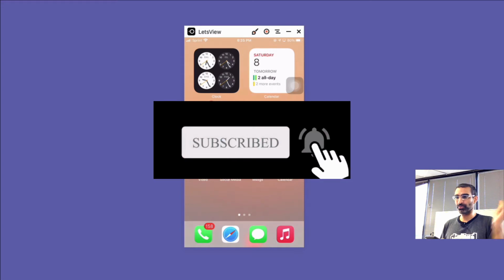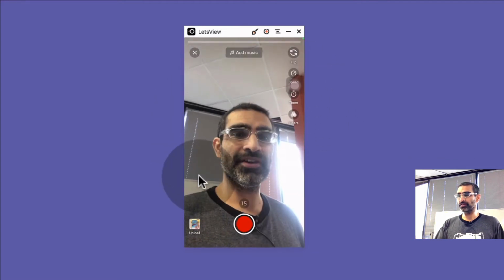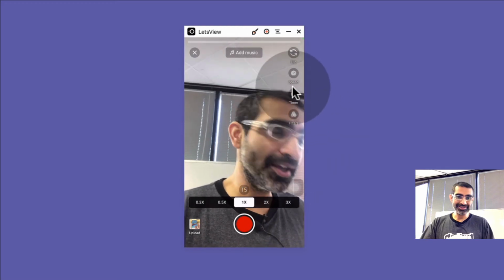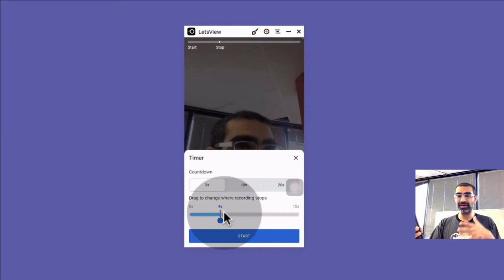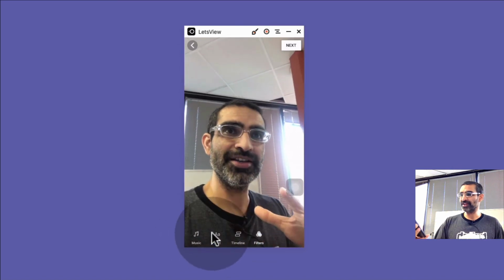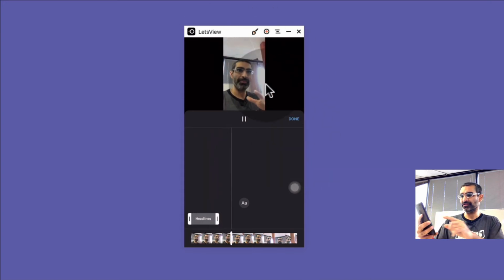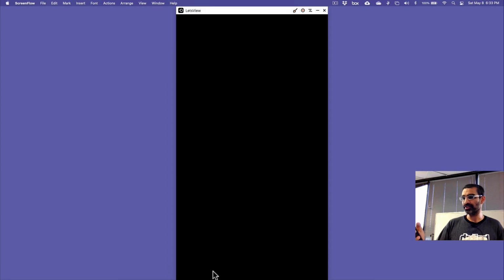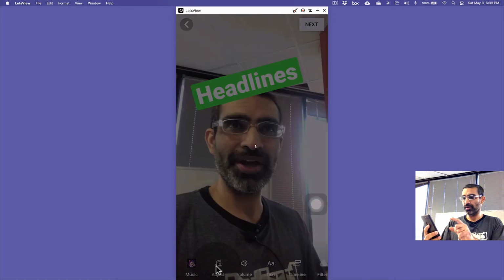How To Make Youtube Shorts On iPhone 2021 (Step By Step)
How To Make Youtube Shorts On iPhone 2021: Step By Step tutorial. I just got access to YouTube shorts camera inside YouTube mobile app and now I can create YouTube shorts easily. I'll show you how to use all features of YouTube shorts camera in this video.